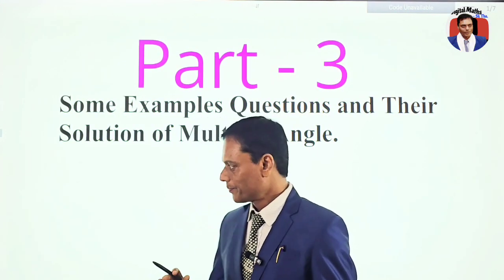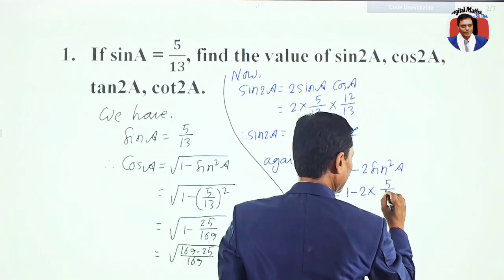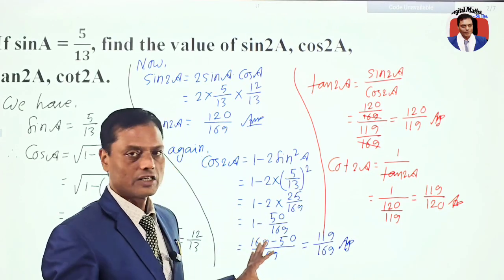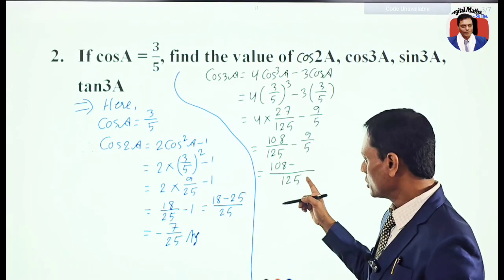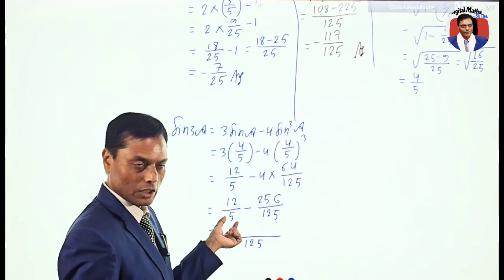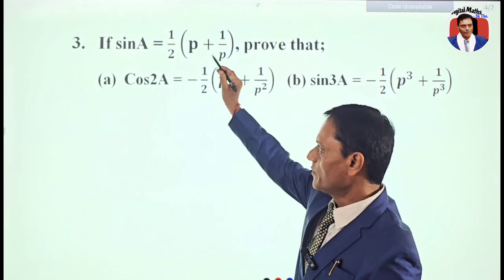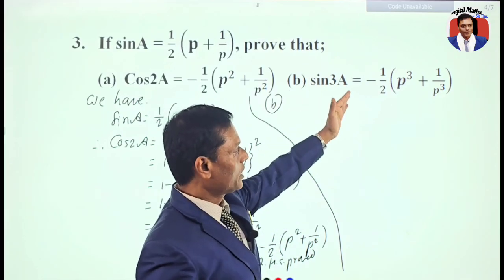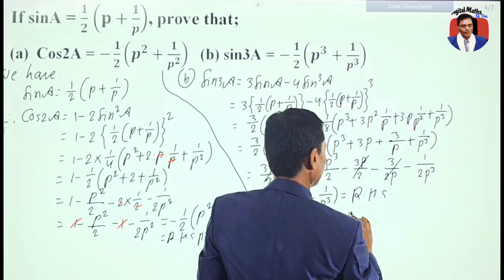Trigonometric Ratios of Multiple Angles | Part 3| Sk Thakur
📚 Trigonometric Ratios of Multiple Angles – Part 3 | Master Level Practice 🔥

This is the final and most important part of our series on Trigonometric Ratios of Multiple Angles.
In this video, we’ll tackle mixed questions, identity-based MCQs, and conceptual challenges that test your deep understanding.

✅ What you’ll learn in Part 3:

How to approach tricky & combined angle problems

MCQs for IOE, JEE, NEB, and other competitive exams

Smart solving techniques without long steps

Live explanation with logic behind every step

💡 Perfect for:

IOE & NEB Toppers Prep

Entrance-Oriented Learning

Students who want 100% Concept Clarity

🧠 This part will build your confidence like never before. Watch till the end and try every question with me!